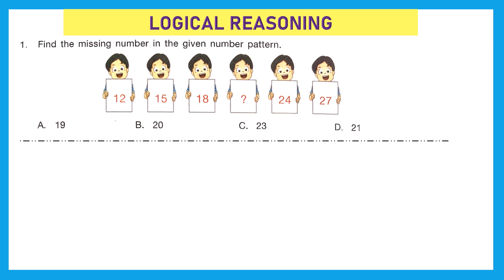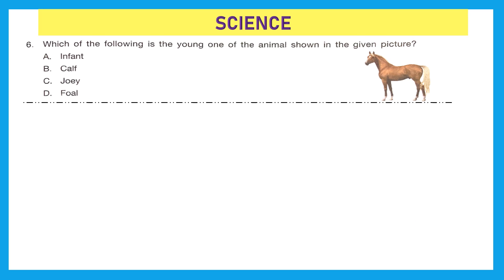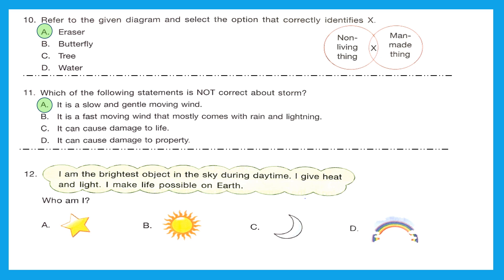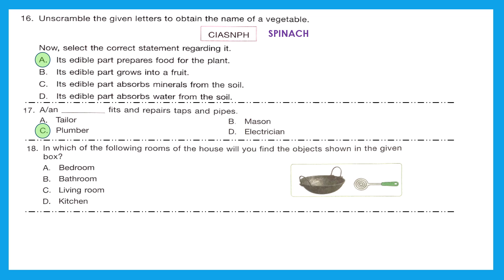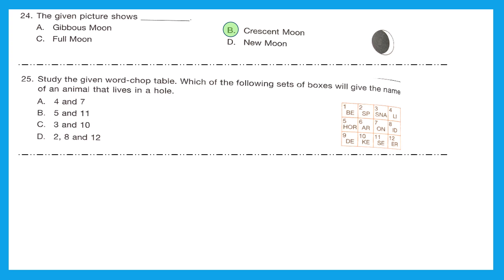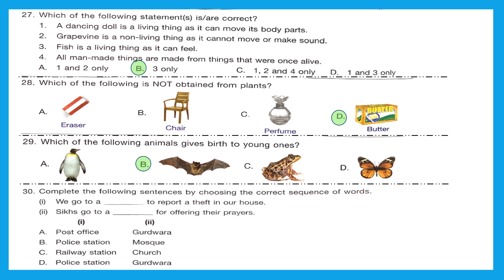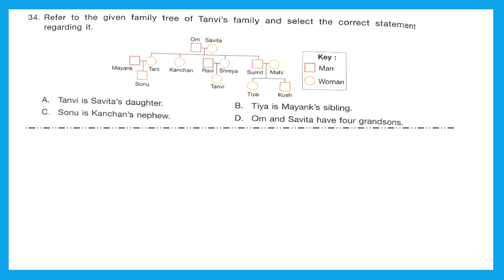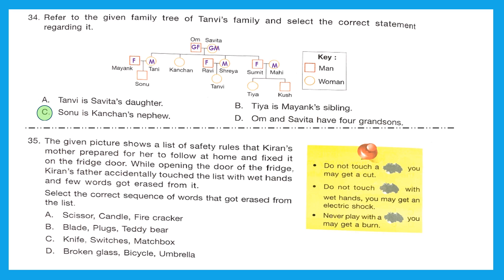Class 1 Science Olympiad sof solved paper nso National science olympiad class1 2021 22 Set A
Watch and solve Class 1 science Olympiad question paper 2021 Set A
NSO- National Science Olympiad
SOF- Science Olympiad foundation

To your queries:
NSO class 1
olympiad exam for class 1 nso
nso olympiad exam for class 1
sof nso for class 1
nso for class 1
science olympiad class 1
class 1 science olympiad
class 1 science olympiad question paper
nso question paper
olympiad question paper
class 1 olympiad question paper
olympiad sample paper class 1
nso class 1 sample paper